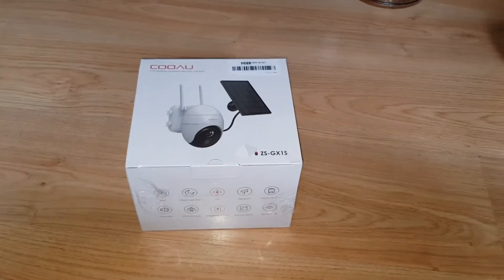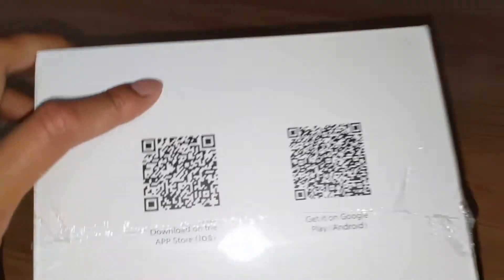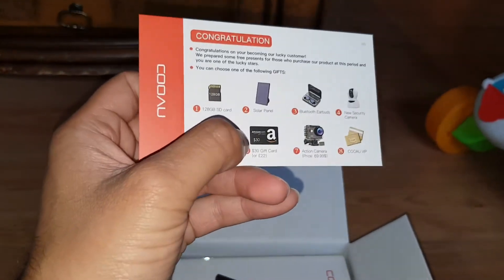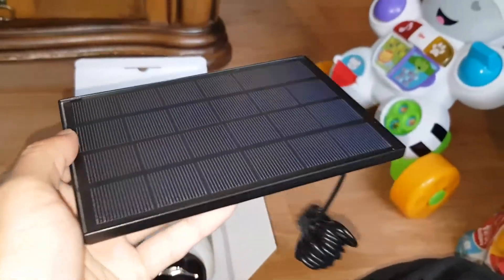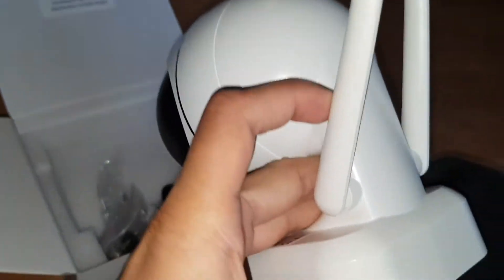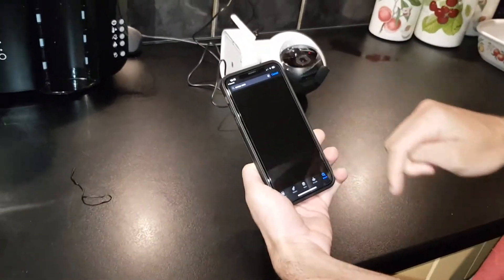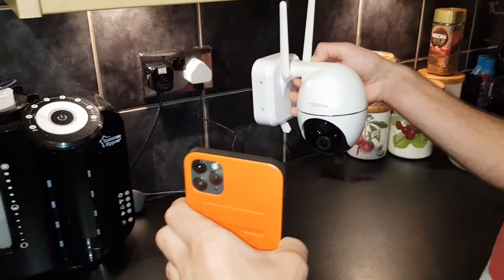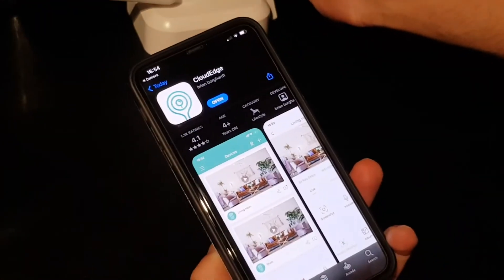COOAU Solar CCTV Battery Camera Unboxing And Setup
In this video I will be unboxing and setting up the battery powered Cooau Solar CCTV Camera.

Wireless Installation & Solar 15000mAh Battery Power

COOAU wireless security camera is equipped with 15000mAh rechargeable batteries and a high-efficiency solar panel, which can bring you 365-day non-stop protection. The independent solar panel is equipped with a 3-meter cable, allow you more freedom to install in a place more suitable for receiving sunlight. Both the cctv camera and solar panel are IP65 waterproof, ideal for outdoor use.

355°Pan 120°Tilt & 4X Zoom

The home PTZ security camera supports 355 degrees horizontal and 120 degrees vertical rotation, providing your home with all-round protection. The 120° vertical rotation angle is larger than 96% of similar PTZs on the market. With the 130 degree viewing wide angle and 4X digital zoom, this outdoor security camera will provide a much broader monitoring range for your home and show more detail. You can adjust the direction and zoom the view in your phone app at will.

Instant Alerts to Phone APP & Two-way Audio

Applying upgraded Al human detection and PIR thermal detection sensor, this wireless cctv camera can send you real-time alerts when motion is detected. After receiving alerts, you can speak to whoever is in front of the camera through the APP in real time no matter when and where you are. This security camera is not only a monitor for your home, but also can be used to scare off intruders or thieves.

FHD 1080P & 65ft Infrared Night Vision

Adopting the newest high-end chip and SONY sensors, this battery security camera offers ultra-clear images and videos regardless of weather. 4 infrared lights automatically sense the ambient light and switch to the night vision mode when the light gets weaker, making it possible to see objects clearly within 65ft at night.

Thank You COOAU for sending me this product.